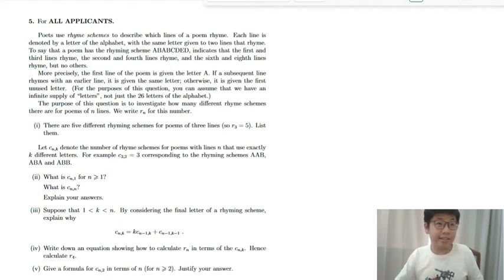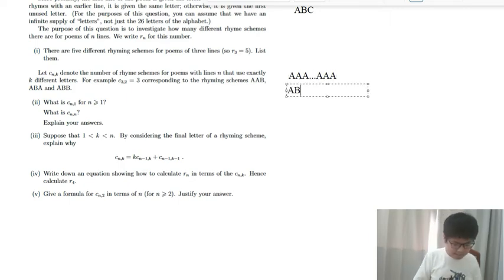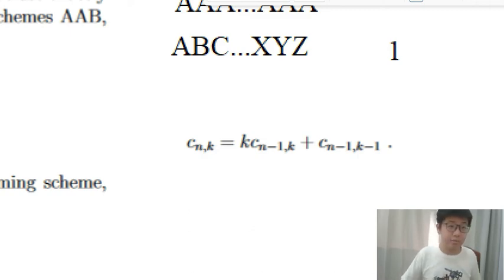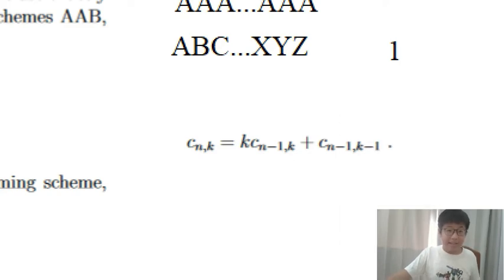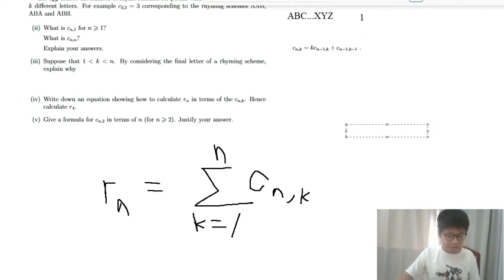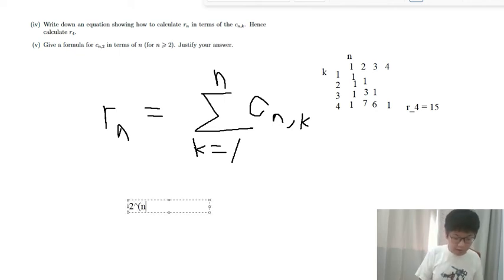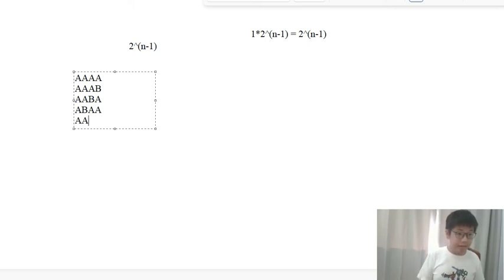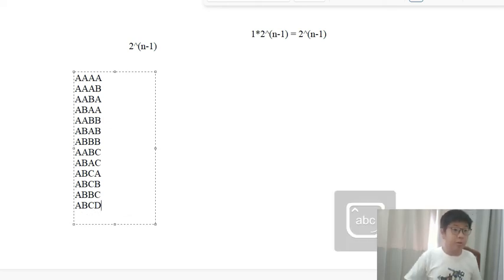Worked Solution for MAT Question 5, 2014 (Rhyming Schemes Problem)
This is season 2 of the MAT saga! This is a question involving rhyming schemes!

Put your shockimal into the comments and anyone who dares to make it work will receive a special prize from me!